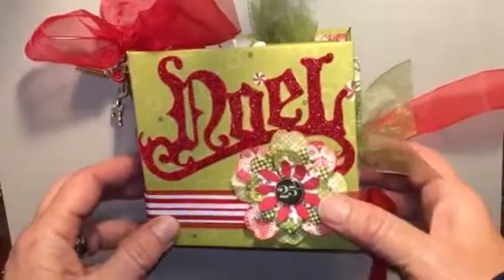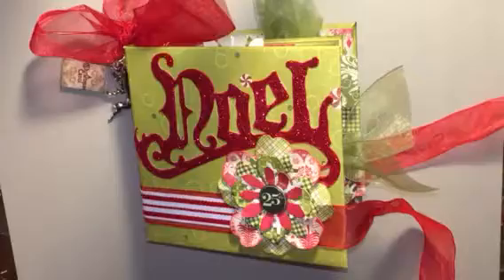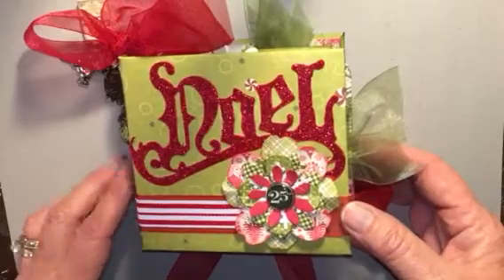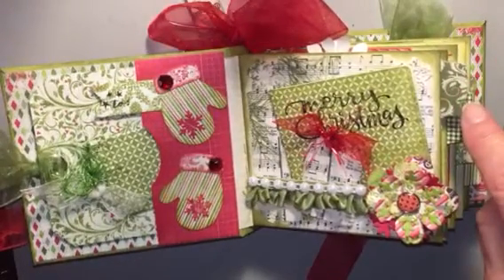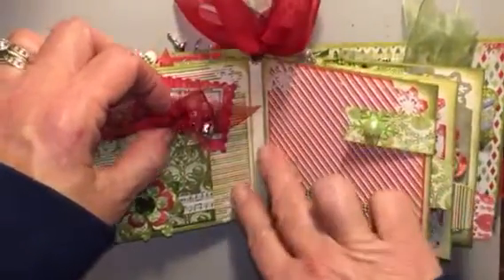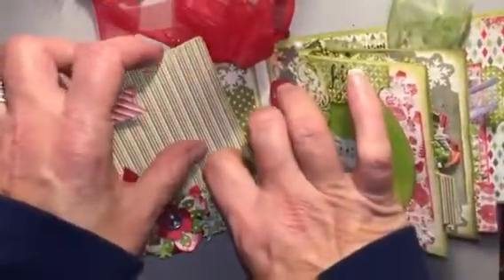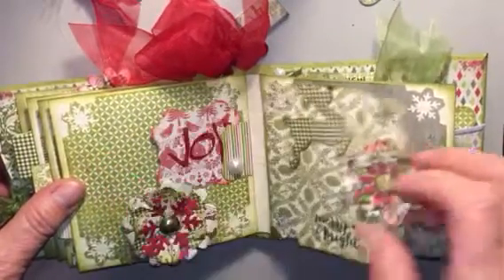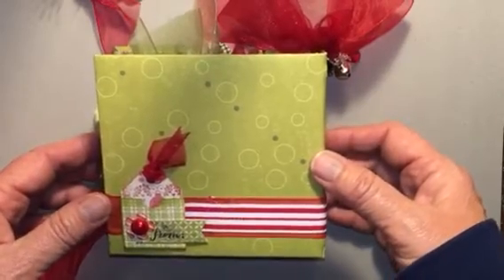Christmas mini- Authentique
Christmas mini 4.5" x 4.5", Authentique Festive and Wonder collections. Hidden hinge, die cuts, charm.